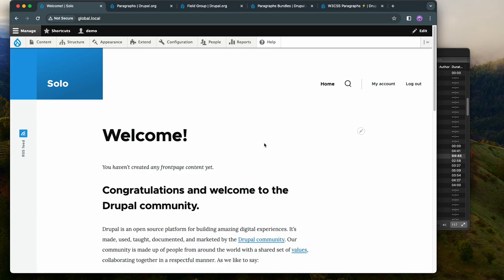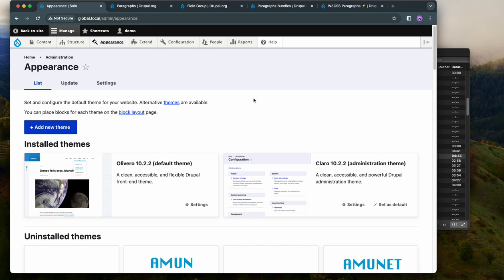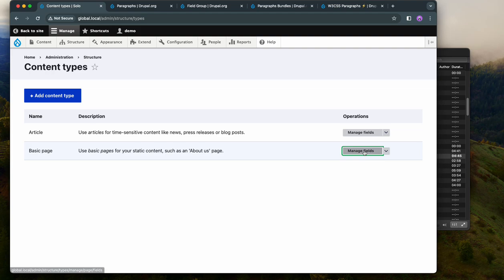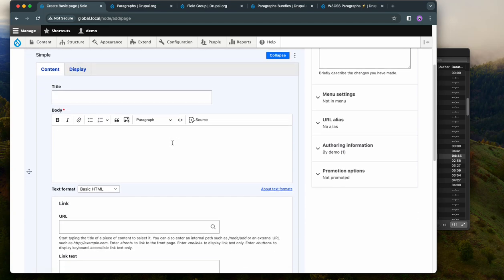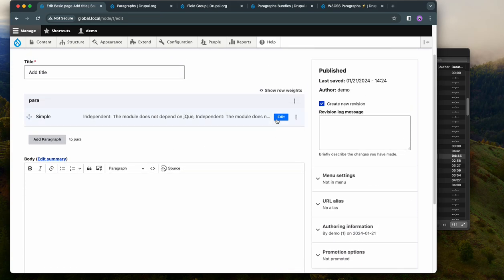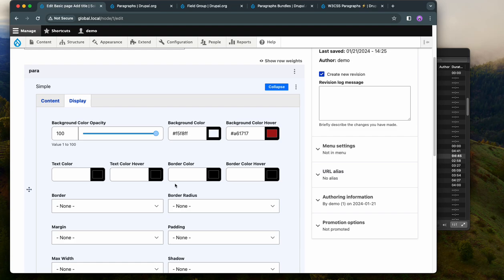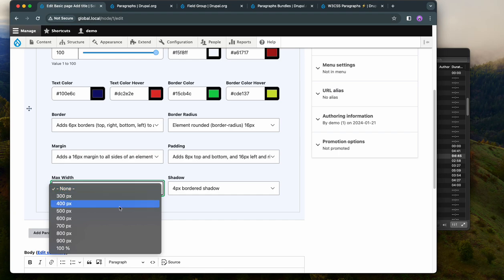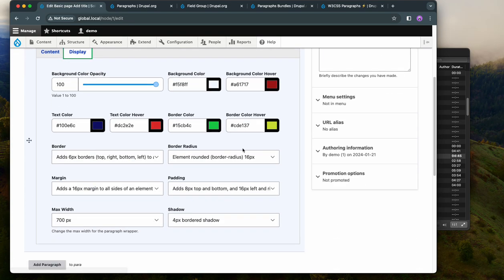How to Create Simple Text with Any Background Color in Drupal | Paragraphs Bundles Tutorial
Learn how to create simple text with any background color in Drupal using the Simple Text Bundle. This tutorial provides step-by-step instructions for configuring the Display and Content tabs to design visually appealing and customizable text content. Perfect for enhancing your Drupal website with rich text features and design flexibility.